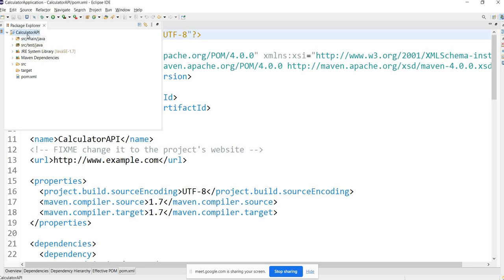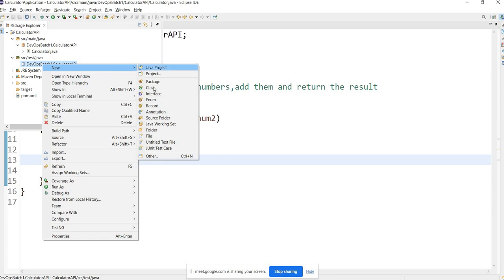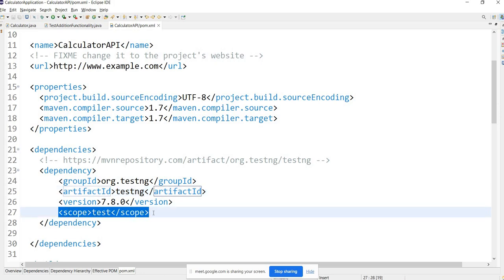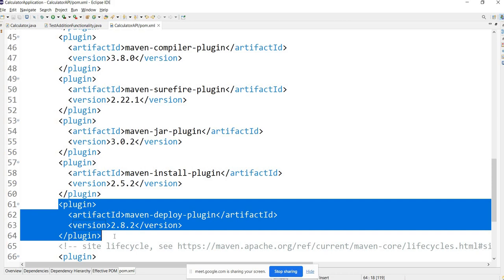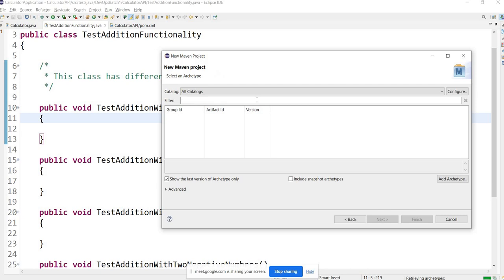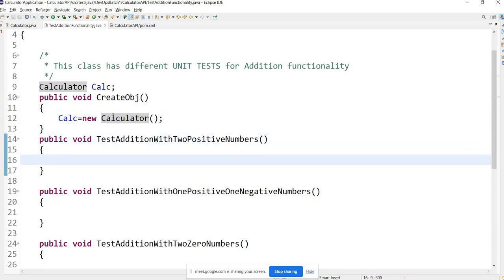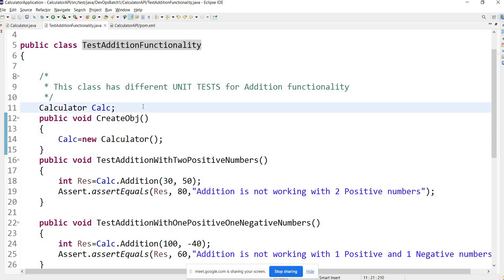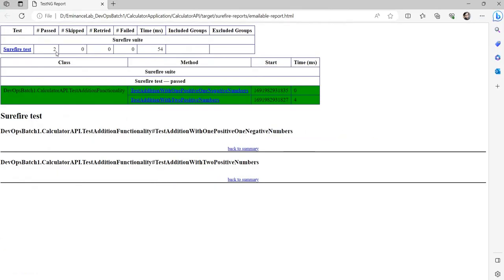DAY4 Implementing JavaLibraryProject and UnitTestCases PART1